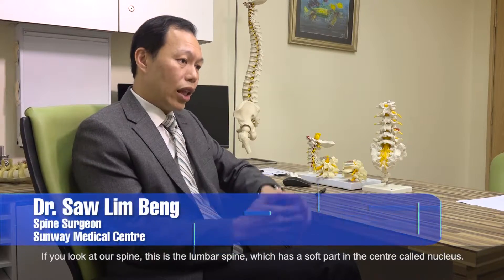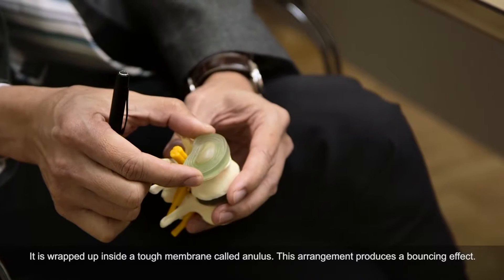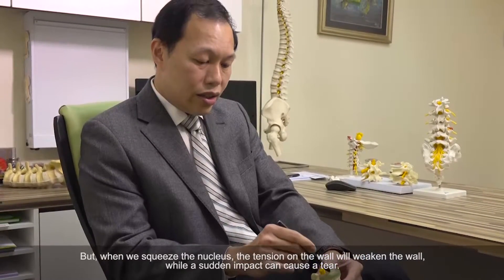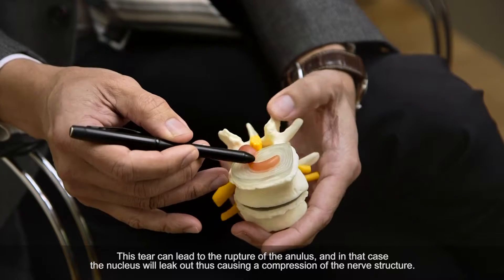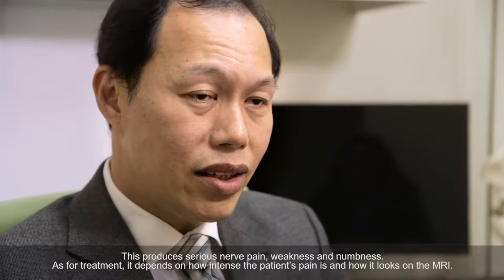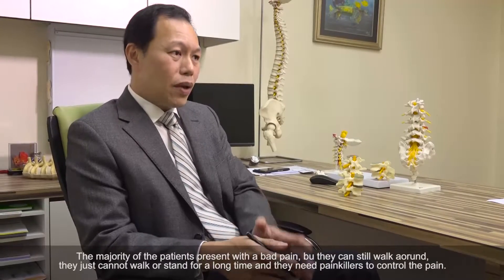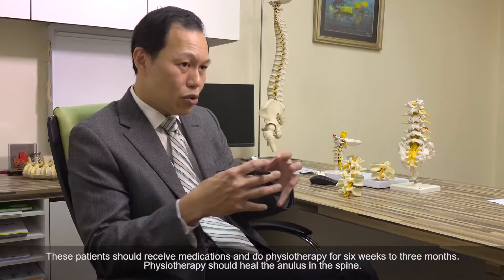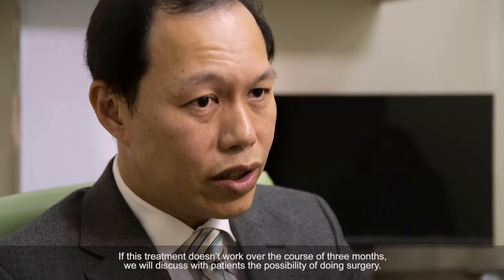What is the treatment protocol for degenerative disc disease?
Spine surgeon, Dr. Saw Lim Beng from Sunway Medical Centre (Malaysia) says a diseased disc can cause serious nerve pain that requires injections or, in the worst case scenario, even surgery.